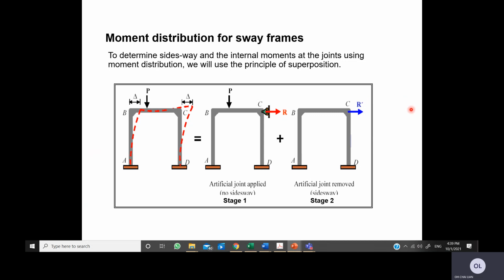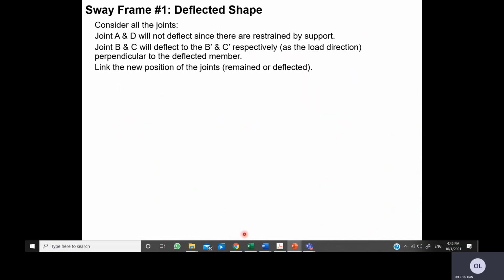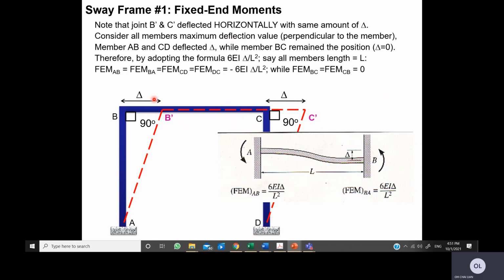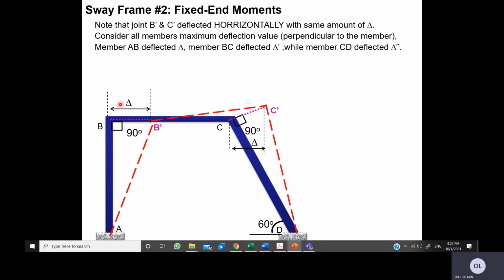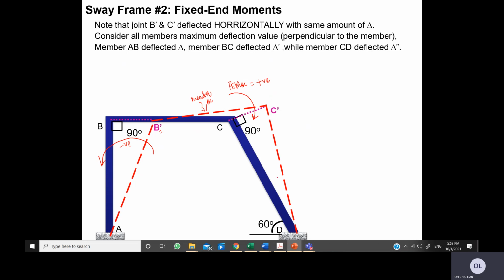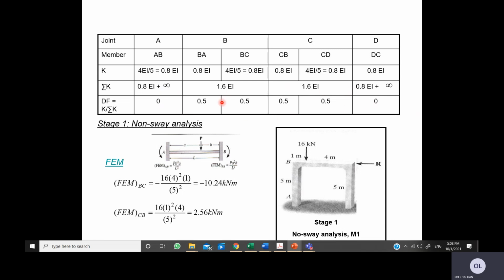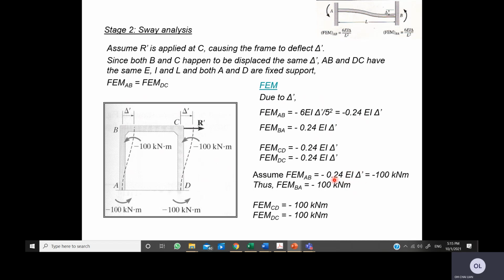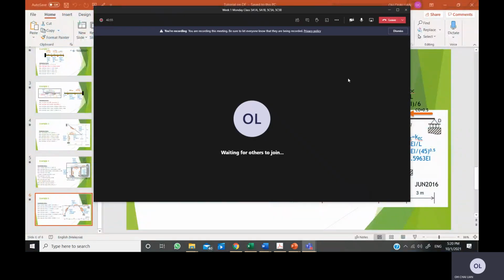Week 13 Moment Distribution Method Sway Frame Part 1